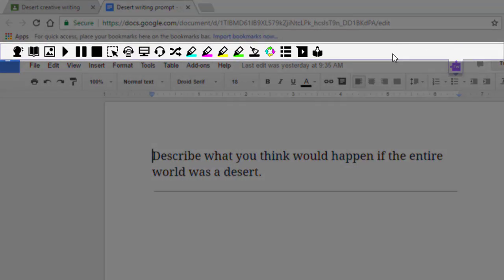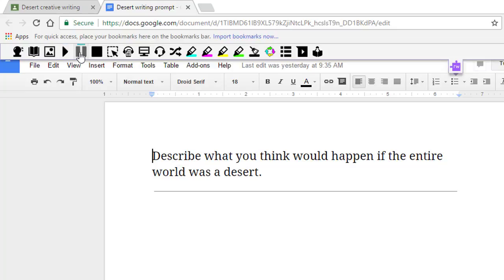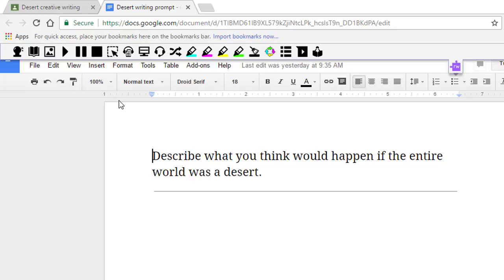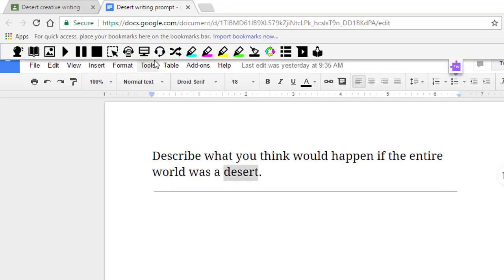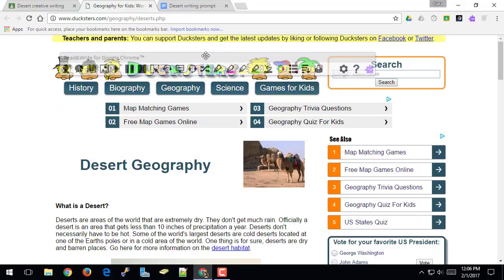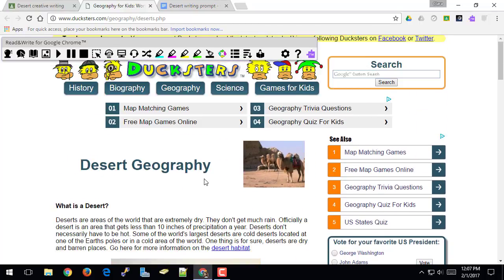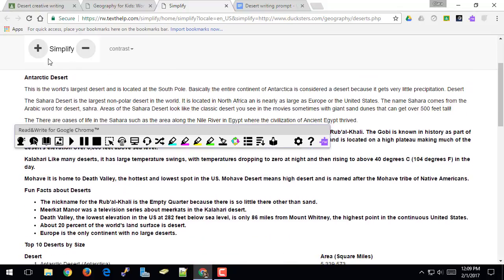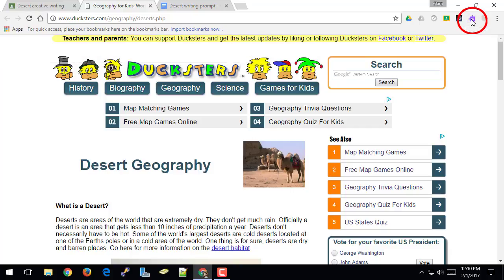Read&Write Basics, Part 1 - Reading Tools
Tutorial demonstrating some of the basic reading tools in Read&Write